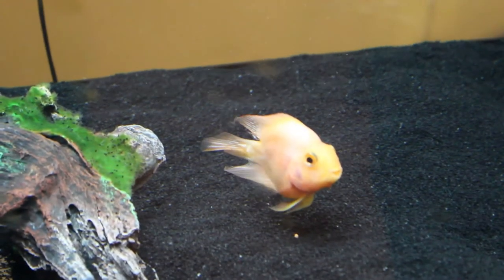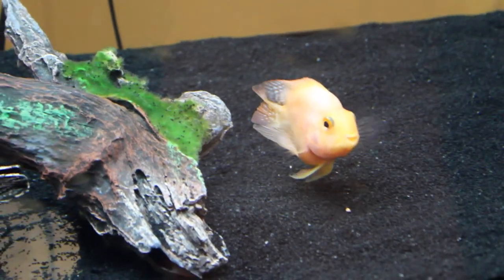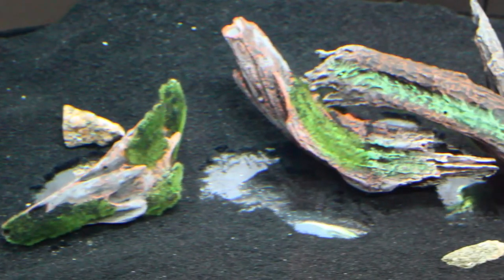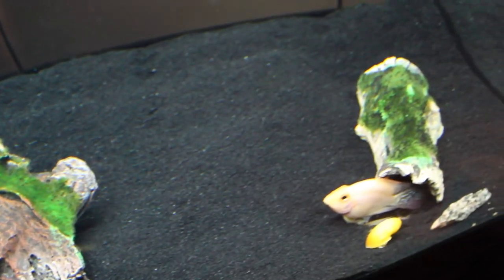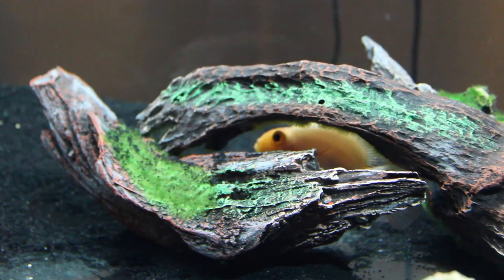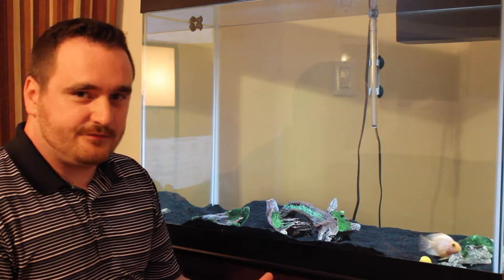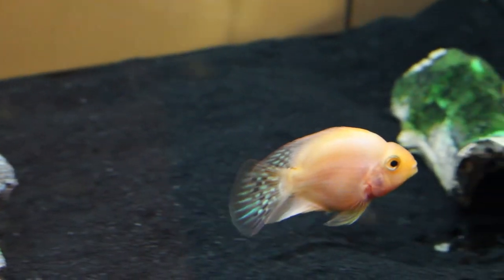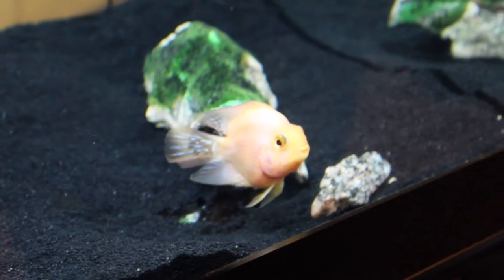WHY IS YOUR BLOOD PARROT CICHLID DIGGING?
In this video I talk about a common question Blood Parrot Cichlid owners have, "Why is my Blood Parrot Cichlid Digging?"
Hopefully after watching this video you understand why cichlids up up all your gravel.